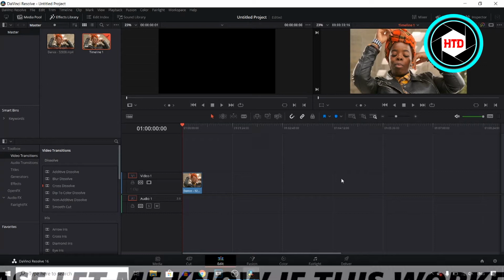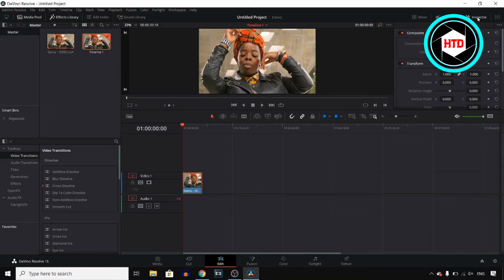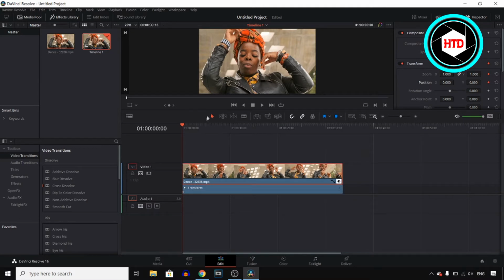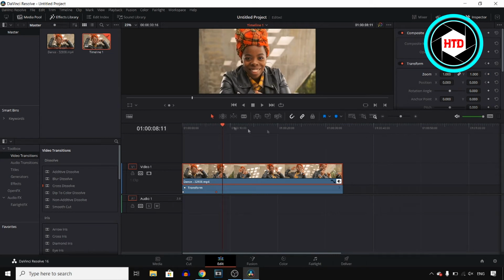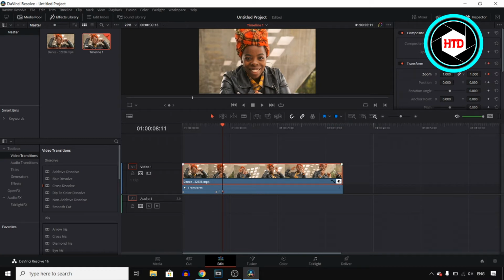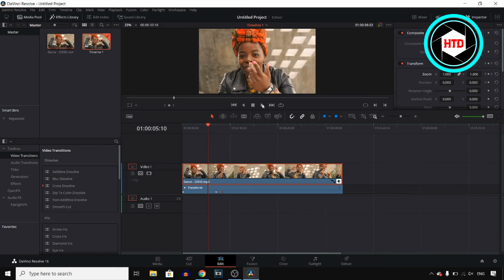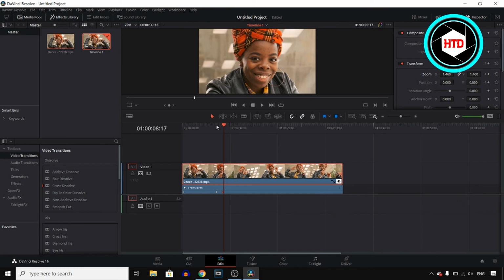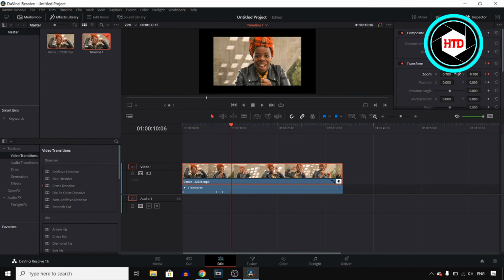How to Get Zoom in Effect - Davinci Resolve 16 (Tutorial)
Learn How to Get Zoom in Effect - Davinci Resolve 16

In this video I show you how you can get the zoom in effect on davinci resolve. This is a simple step by step tutorial that explains how to zoom in on the davinci resolve editor.